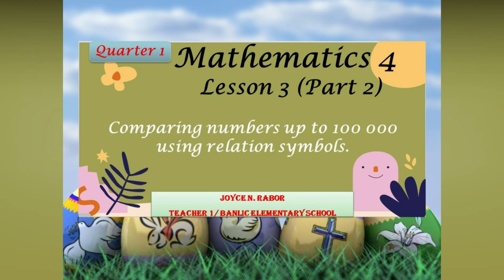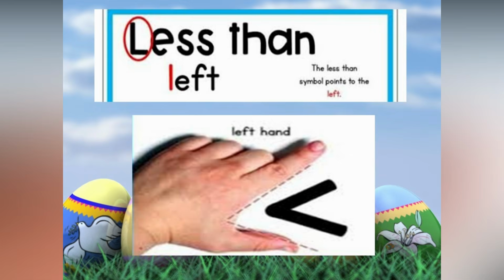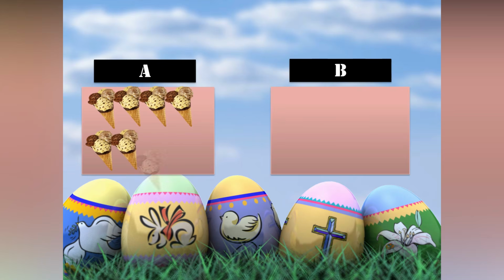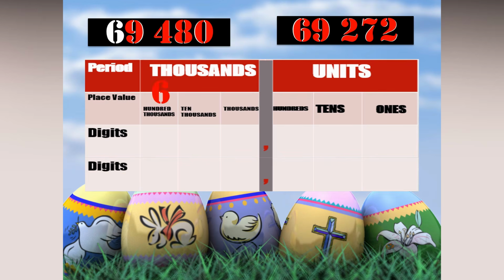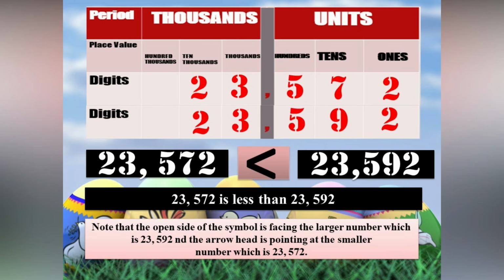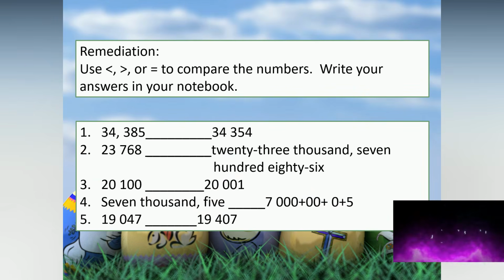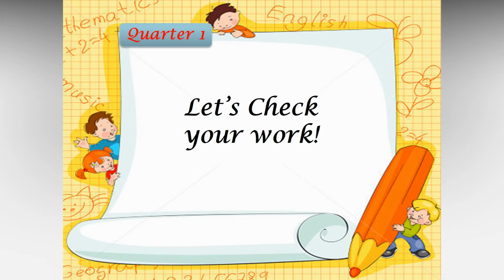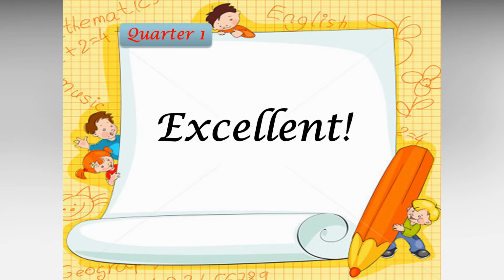LESSON 4 COMPARING NUMBERS UP TO 100 000 USING RELATION SYMBOLS (GRADE 4 MATH)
WEEK 1 LESSON 3 (PART 2)  COMPARING NUMBERS UP TO 100 000 USING RELATION SYMBOLS (with audio narration and assessment for learners)

This is an interactive video tutorial wherein learners will be able to compare numbers up to 100 000 using relation symbol ( greater than, less than, and equals). Activities and assessments are also provided to measure mastery of the lessons. Correct answers in each activity are also provided to let learners check their work.
You may also watch and download
LESSON 2:  ESSON 2: PLACE VALUE AND VALUE OF A DIGIT IN NUMBERS UP TO 100 000
WEEK 1 LESSON 3 (PART 1) READ AND WRITE NUMBERS UP TO 1000 000 IN SYMBOLS AND IN WORDS